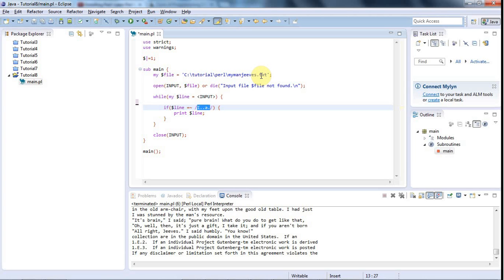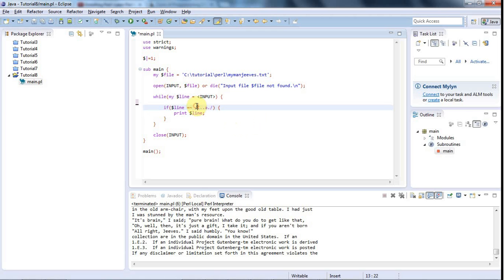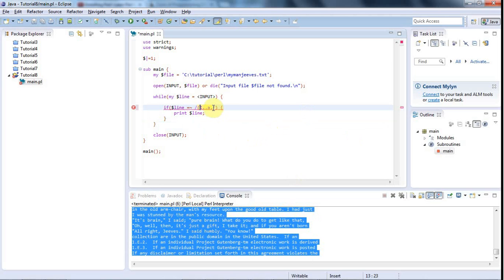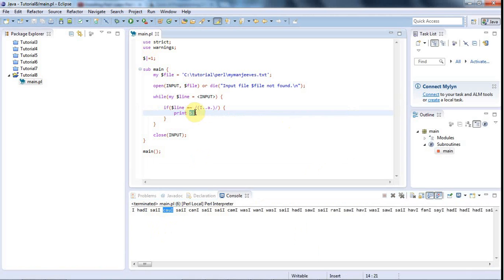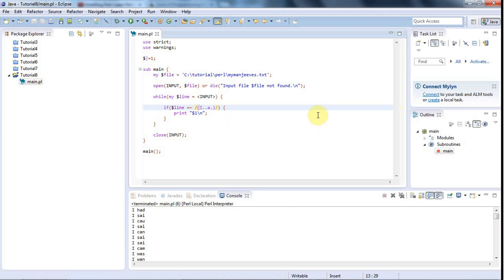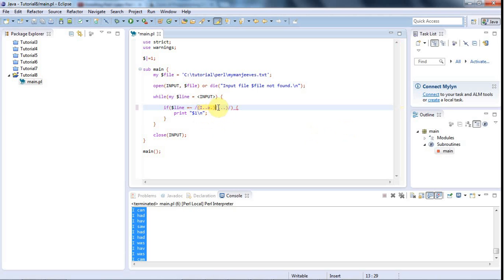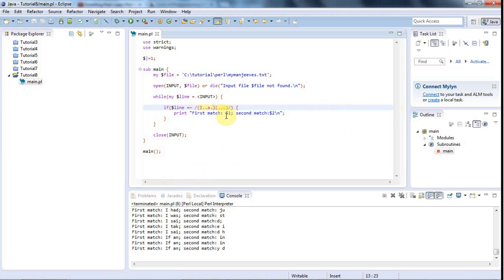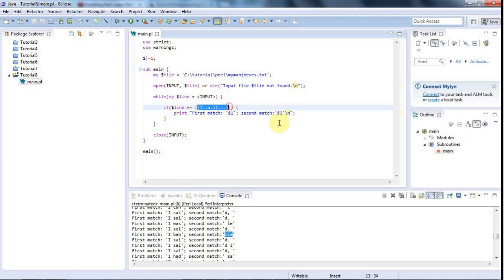Groups in Regular Expressions : Learn Perl By Doing It, Part 8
A tutorial on groups in regular expressions, which allow you to pick out particular parts of the thing you're matching for later use.